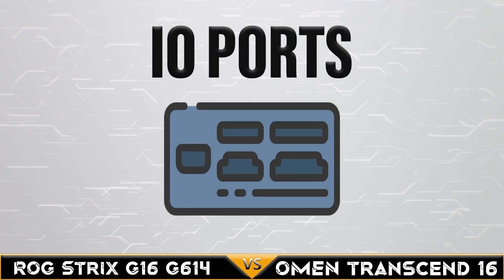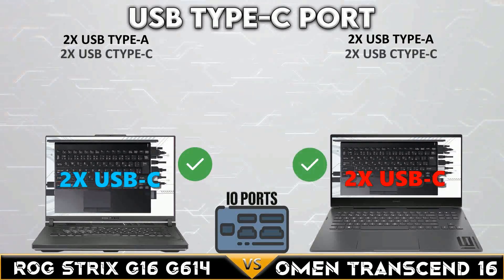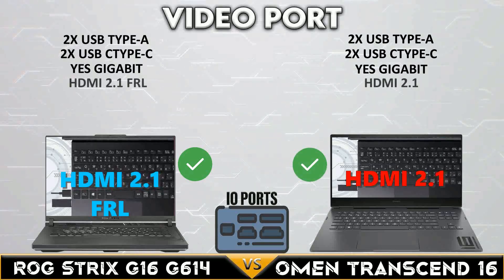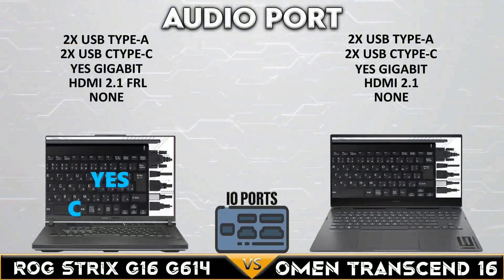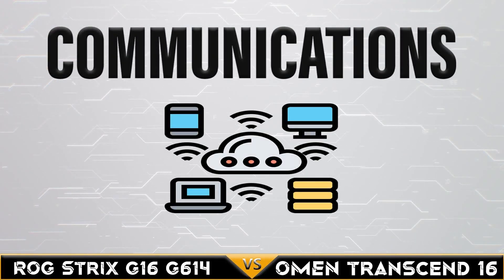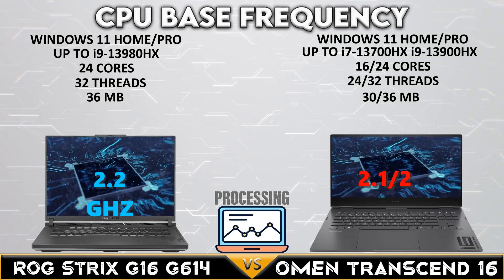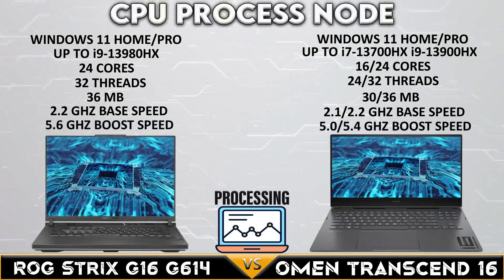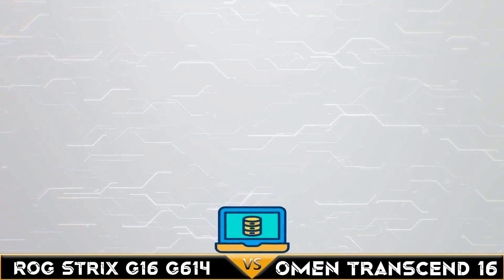Rog strix g16 2023 vs hp omen Transend 16 | ultimate tech compare